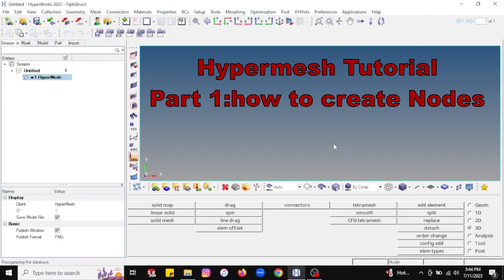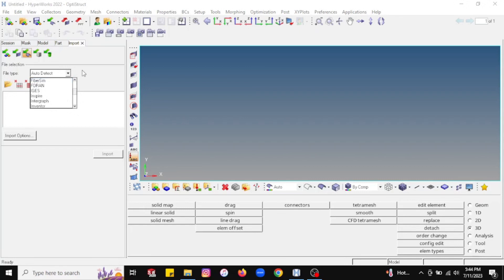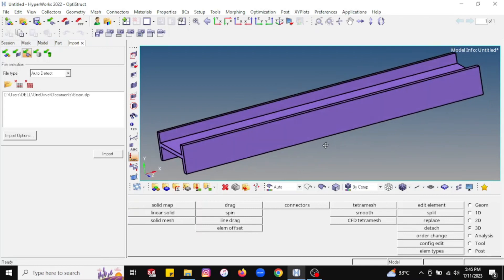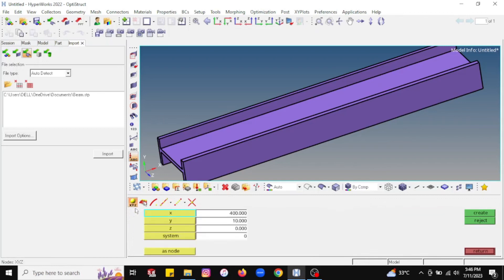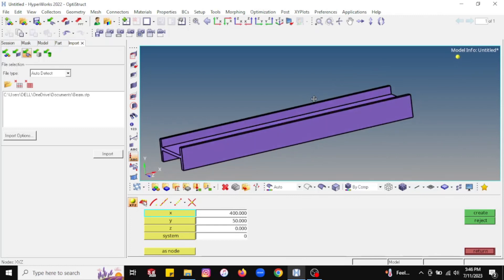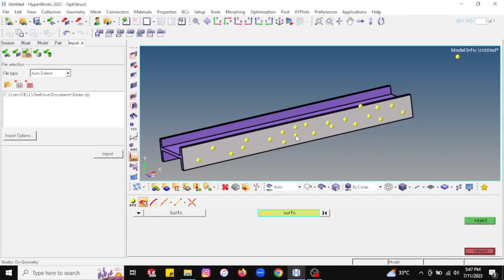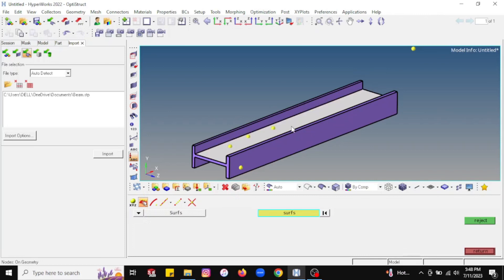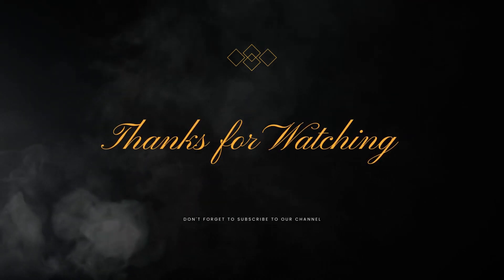Hypermesh - How to create Nodes Part 1 || Hypermesh tutorials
Welcome to our Hypermesh tutorial series, where we explore the fundamentals of this powerful finite element analysis (FEA) software. In this video, we'll guide you through the process of creating nodes in Hypermesh, an essential step in building accurate and robust FEA models.

Nodes are critical elements in any FEA model as they define the discrete locations where various elements connect. By properly creating and positioning nodes, you ensure the accuracy of your analysis and obtain reliable results. Whether you're a beginner or an experienced user, this tutorial will provide valuable insights and tips to help you master node creation in Hypermesh.

If you have any questions or suggestions for future videos, please leave them in the comments section below. Happy modeling!